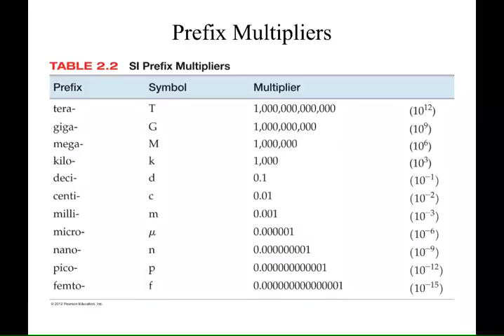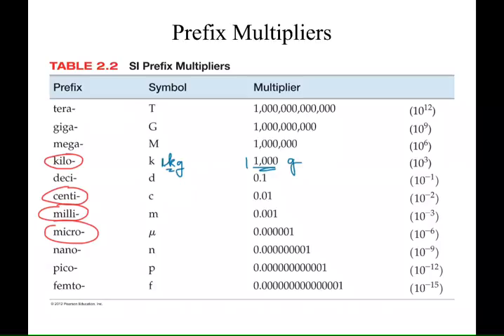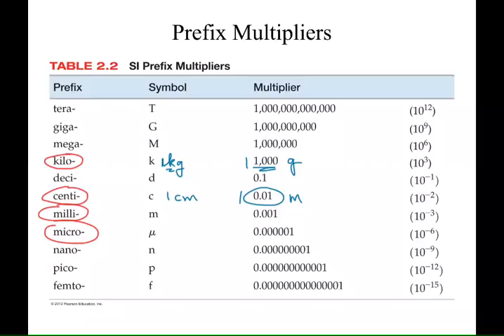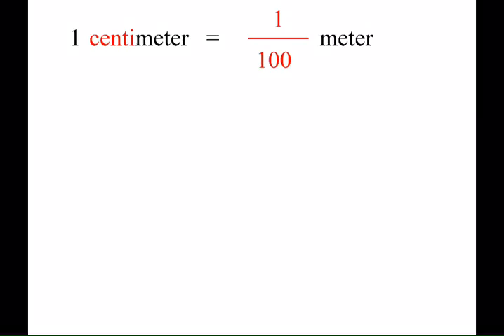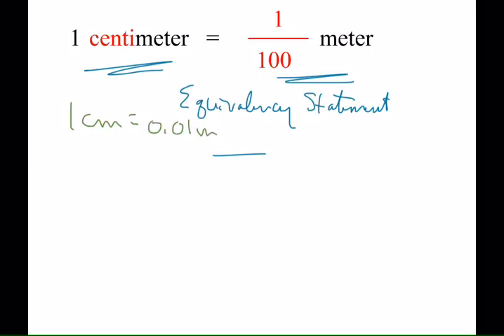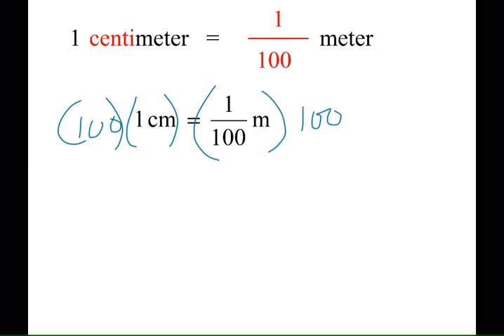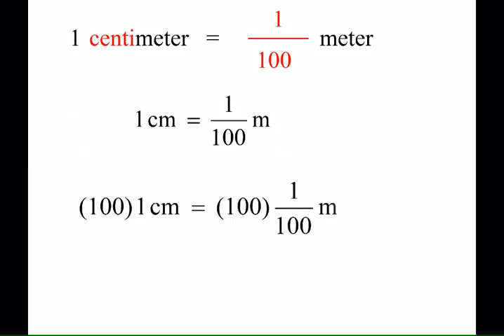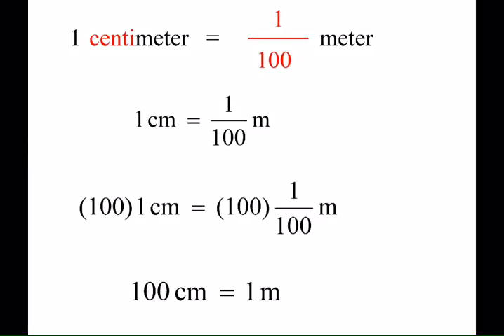CHM122 3_3 Metric Prefixes